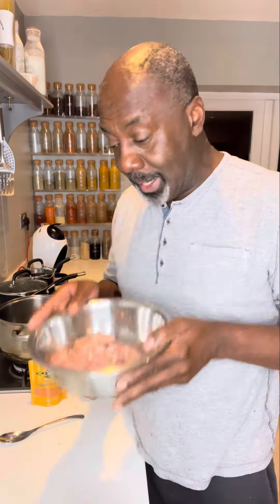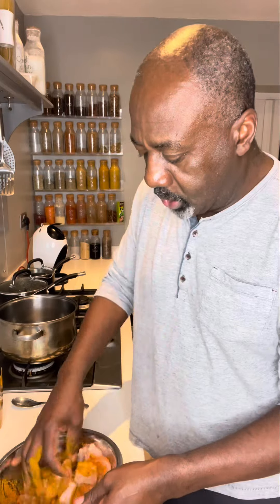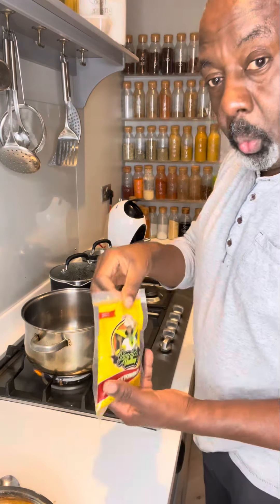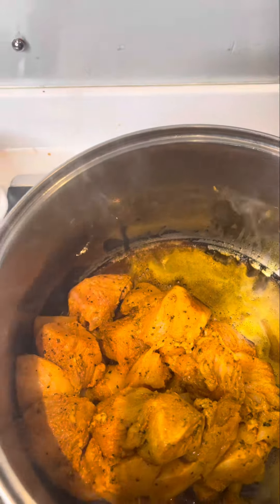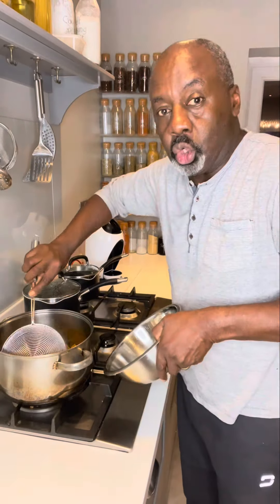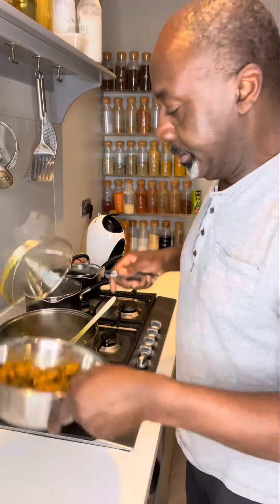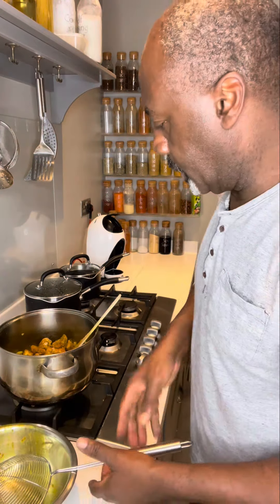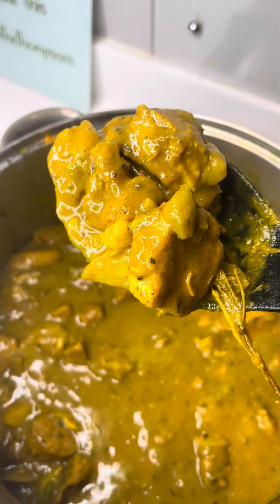Jamaican Curry Chicken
A delicious Curry Chicken with a rich coconut Cury Sauce

Caribbean  Coconut Chicken Curry.

Marinade
1 kg Chicken thighs, leg or breast
1 tsp of Pimento seeds Crushed
1 tbsp Jamaican Curry Powder
1 tbsp Chicken Seasoning

Curry
1 Brown Onion sliced
1 Bell Pepper cubed
4 Garlic Cloves sliced
20g Ginger root sliced
1 Scotch Bonnet finely chopped
3 tbsp Vegetable Oil
3tbsp Hot water
2 Scallions/spring or green onions  finely sliced
10g Fresh Thyme
400g Coconut Milk
1 Large Potato Chopped into cubes

Chop up the chicken into bite-sized pieces, and add to a large bowl.
Add in the marinade ingredients, curry powder, chicken seasoning and crushed pimento, and rub into the chicken, leaving it to marinate for at least two hours.
Heat a large pan on medium heat and add in two tablespoons of vegetable oil, while it is heating add in a tablespoon of the Jamaican curry powder and stir, once the curry powder has mixed in with the oil add in the marinated chicken and stir well browning all of the chicken pieces. Once the chicken is browned and if using breast remove it from the pan as it may dry out if overcooked.
Next, add the onions and the bell peppers to the pan and cook until the onions are soft. Add the scotch bonnet scallions and thyme and cook for a further two to 3 minutes then return the chicken breast into the pan otherwise cook for a further 3 minutes.
Pour in the coconut milk and cook for a further 10 minutes, stirring occasionally. Now add in the chopped potatoes and stir well, cook for a further 20 minutes or until the potatoes are soft and the sauce has thickened to a consistency that suits you.
Plate up, serve with white rice or a side of your choice. Lick you’re lips and enjoy 😋😋